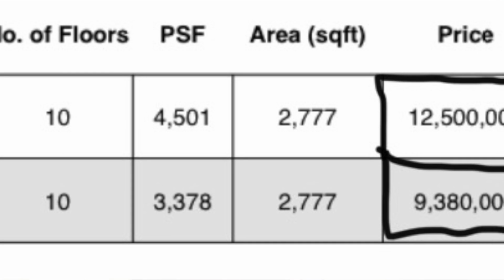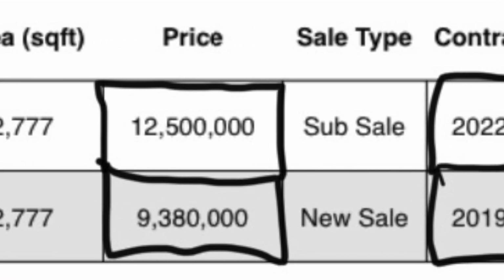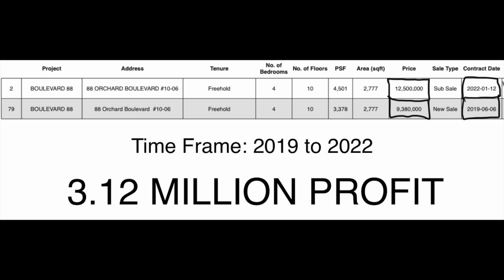Sub Sale Property In Singapore With 3.12 Million Worth Of Profits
Have you heard of Sub Sale?
Ever wondered what it means?
Is it profitable?
Why would people buy Sub Sale property?
All these questions to be answered in this video.